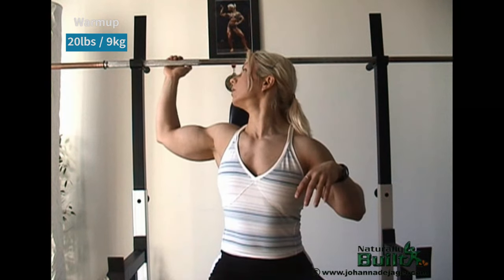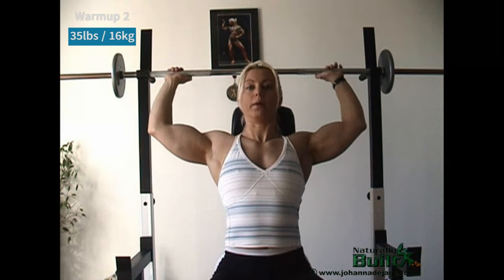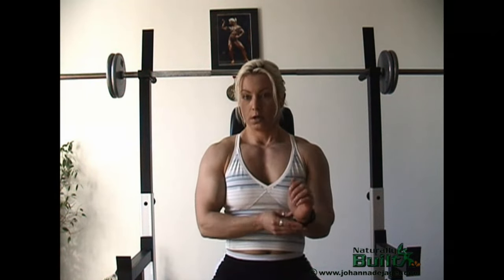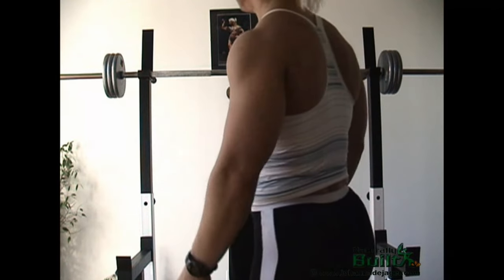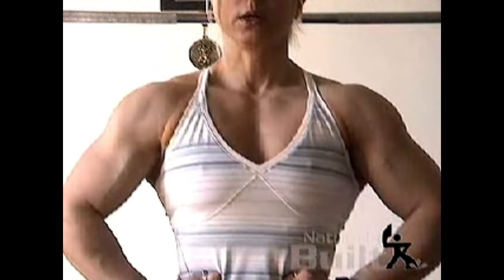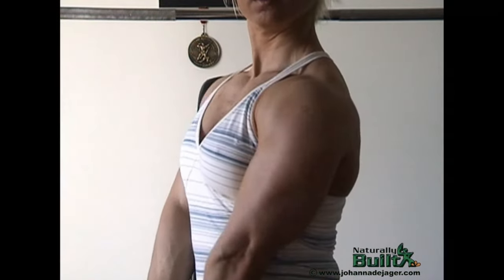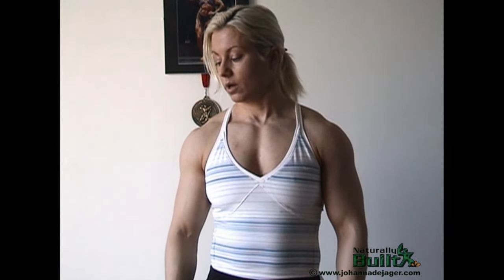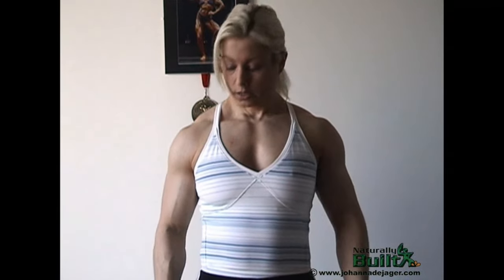Johanna's FBB Shoulder Workout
FBB Johanna Dejager’s super shoulder workout from 2004.

See how Johanna trains her beautiful shoulders as she guides you through her high-reps workout.

0:00 Preview
0:32 Intro
2:14 Warmup
6:18 Workout
13:50 Repping it out
15:01 Flexing
17:55 Hiding It
18:59 Arms
26:43 Side raises
34:27 Thanks for watching!

** Johanna, I tried to get in touch via your channel to ask permission to post but sadly failed. Hope all’s well - Love & Respect - Brick.